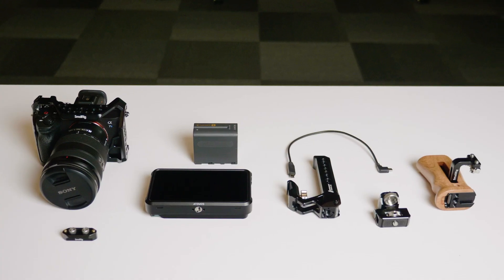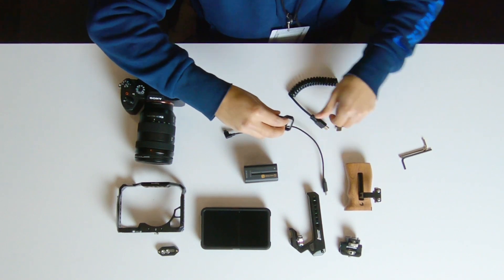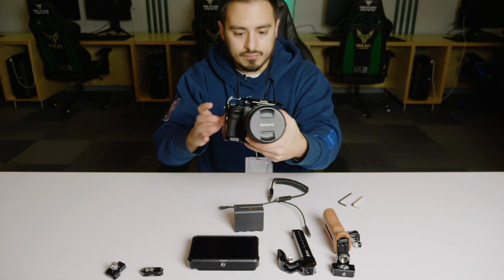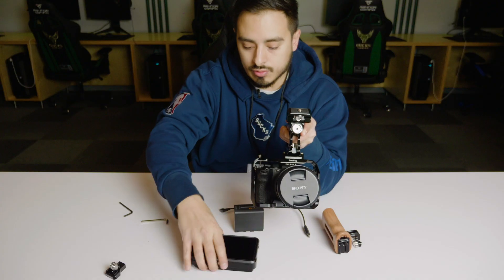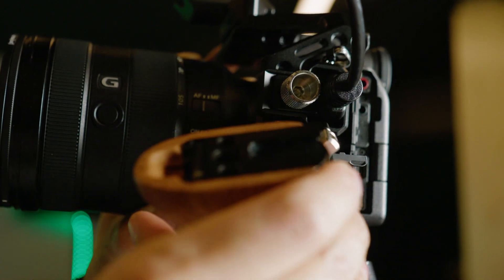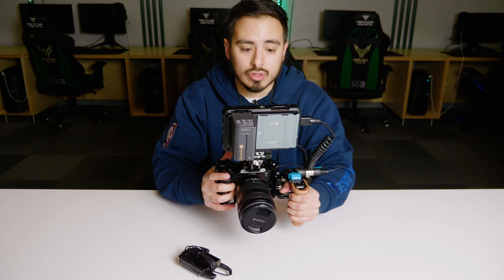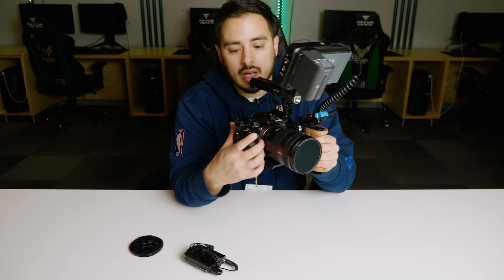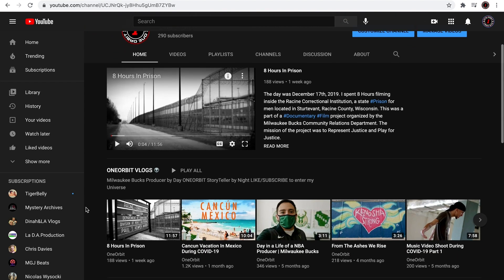Sony A7SIII NINJA V Camera Rig Breakdown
Here it is... My Sony A7SIII Camera Rig! This Rig was built with a variety of camera accessories from SmallRig (Camera Cage, Side and Top Handle). The Atomos NinjaV is mounted on the Top Handle which provides good balance for the overall Rig.

NOTE: (Timestamp 3:22)
The side bolt on the cage is meant to bolt through the ring of the Shoulder Strap! You have to remove the triangular ring on that end so you can pass the bolt through. It gives you two points instead of one on the cage (Credit Eduardo Juarez Sanchez).

If you have a Sony A7SIII Rig different from mine, I'd love to hear your feedback and thoughts in the comment section down below!

This film was shot on the Panasonic GH5 with the Panasonic Lumix 12-35mm f2.8 (Version 1), GoPro HERO 7. All footage was filmed in 1080P All-I 422 High Definition (HD) at 24 frames per second (fps). The final footage was edited, color corrected and graded in Adobe Premiere Pro CC.